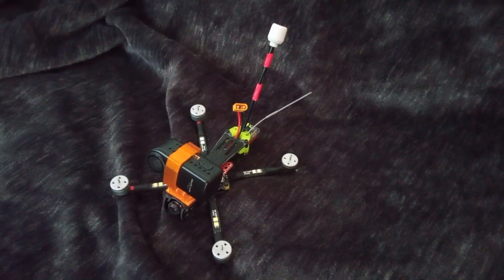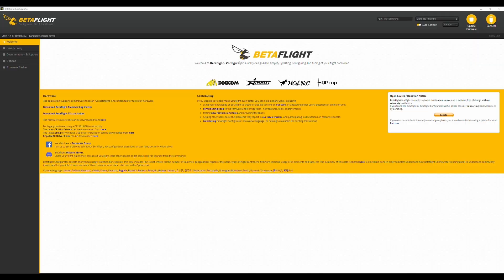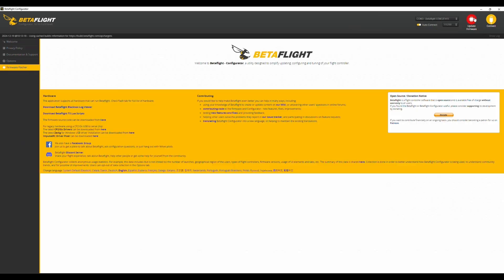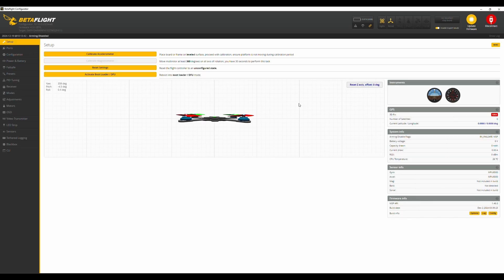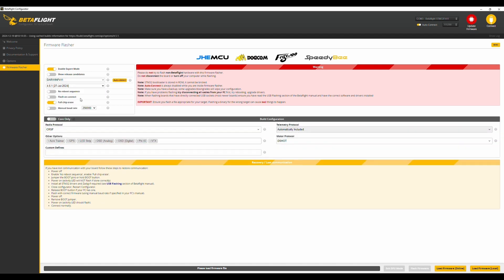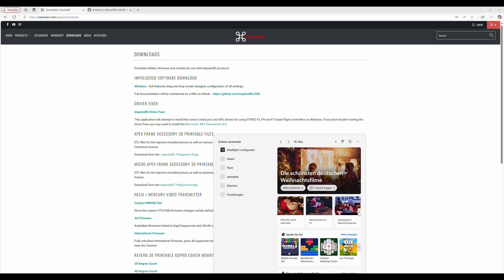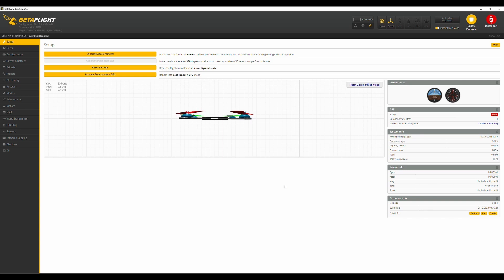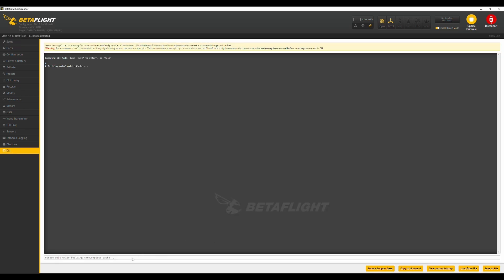How to flash DarwinFPV BabyApe Pro V2 to Betaflight 4.5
!!!I figured out something important some days ago!!!
After you upgraded to Betaflight 4.5 go to the "Configuratgion" Tab (second from top) and recuce the Pid Loop from 8000 to 4000 or even 2000 if you are running a Bi-directional Dshot. Otherwise the CPU Load will be too high and the drone only words occasionally!!!

I had some problems flashing Betaflight 4.5 on my BabyApe, so here is all you need to know

haslinghuis (sorry for butchering your Name) command:

set gyro_1_sensor_align = CW180
set gyro_1_align_pitch = 0
set gyro_1_align_yaw = 0
save

My Babyape:

BabyApe pro V2 Elrs
GPS: HGLRC M100 MINI GPS-Modul M10-Chip
VTX: HGLRC Zeus nano VTX 25/100/200/350mW 5.8Ghz 40CH
Antenna: Diatone MAMBA ULTRAS 5.8G Antenna
Actioncam: Hawkeye 4k Thumb 2